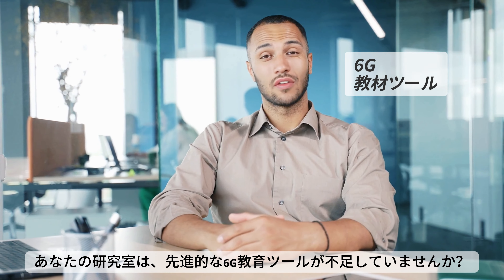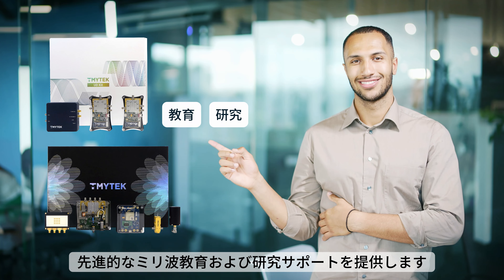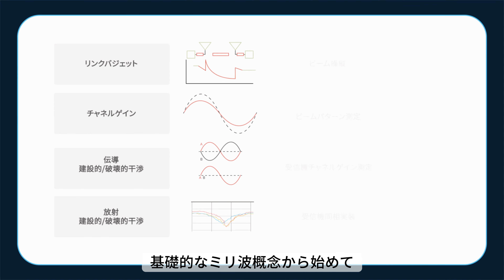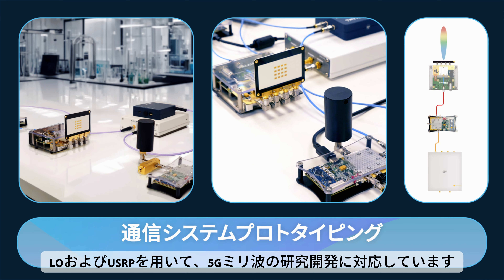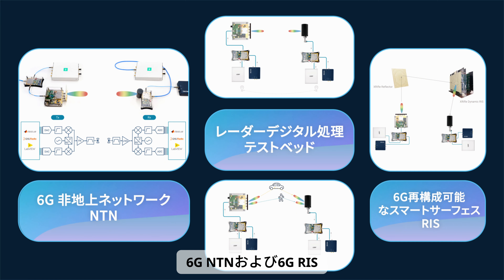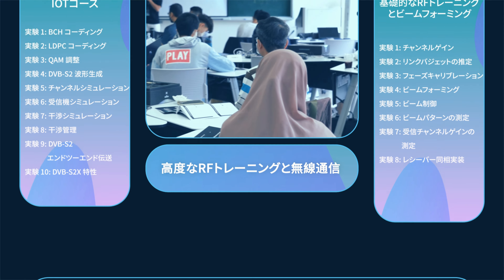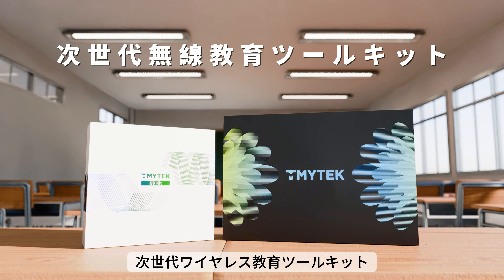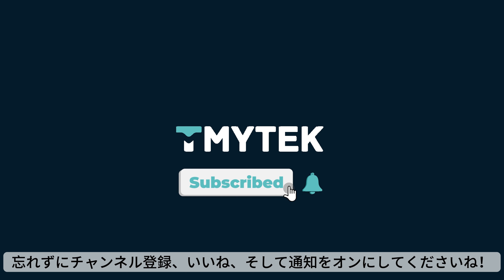ラボを6G最前線にアップグレードする方法 | 6G NTN | 6G RIS | NextGen Wireless Edu Kit | TMYTEK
次世代無線教育キット
mmWave 教育と研究の革命的体験

次世代無線教育キットとは？
次世代無線教育キットは、教授や学生が将来の無線技術に対する創造性を刺激するために設計された、手頃で包括的な教育ソリューションです。TMYTEK mmWave デベロッパーキットと UD キットを組み合わせることで、高度な mmWave 教育と研究に必要なすべてのハードウェアとソフトウェアが提供されます。

このキットは、ビームフォーミング、ビーム管理、mmWave 伝播の実践的な体験を提供し、アンテナ設計、プロトコル開発、システム最適化などの R&D プロトタイピングをサポートします。5G FR2 通信、SATCOM アプリケーション、6G 非地上ネットワーク (NTN)、および再構成可能なインテリジェントサーフェス (RIS) を含みます。

システムアーキテクチャ
mmWave デベロッパーキットは、ビームフォーミング、ビーム管理、mmWave 伝播などの高度な概念を掘り下げるための堅牢なプラットフォームを提供します。これは、現代の無線通信の重要な領域を探求するための確固たる基盤を提供します。

UD キットは、周波数コンバーター、ローカルオシレーター (LO)、およびユニバーサルソフトウェアラジオパーipheral (USRP) を特徴とし、高度な 5G ミリ波 R&D の探求と実用化を可能にします。これはベースバンド機器にシームレスに接続し、NI USRP や Xilinx FPGA などのソフトウェア定義無線 (SDR) と互換性があり、次世代無線技術の広範な研究と開発を促進します。

コースウェア：高度な RF トレーニングと無線通信
次世代無線教育キットは、広範な mmWave ハードウェアと詳細なラボシートを提供し、教授が効率的に教えるためのサポートをします。この高度なシステムは、基礎的な Dev Kit ラボシートと比べて広範な無線通信実験をサポートします。

電気工学および通信学部の教員は、理論教育と実践的な実験を通じて、衛星通信システムや衛星インターネットネットワーキングに関するラボシートを作成できます。

多くの大学や専門学校がすでに TMYTEK のキットを採用し、カリキュラムに組み込んでいます。例えば、台湾の龍華科技大学 (LHU) では、5G コースにキットを統合し、学生がビームフォーミングやビームトラッキングといった重要な 5G 時代の技術を実践的に学ぶ機会を提供しています。

ユースケース：6G RIS
次世代教育キットを使って、研究者や学生は6G通信システムにおける再構成可能なインテリジェントサーフェス (RIS) と共同通信およびセンシング (JCAS) の変革的な可能性を探ることができます。このキットは、商業用 USRP と統合された完全な mmWave RF フロントエンドを提供し、学生が反射器や RIS を使用して JCAS システムを構築するのを支援します。

RIS 構成や信号強化の実践的な実験を通じて、通信効率と信頼性を向上させ、学術および産業分野における革新とコラボレーションを推進します。

ユースケース：6G NTN
次世代教育キットを使用することで、学生は地上ベースのシステムを超えた通信を拡張する非地上ネットワーク (NTN) に取り組むことができます。